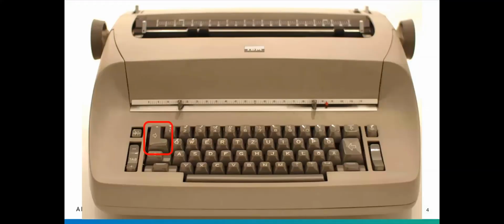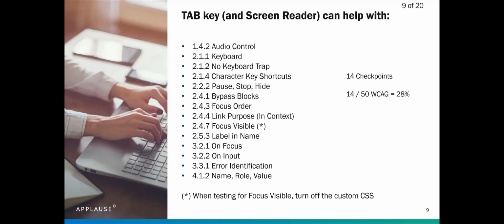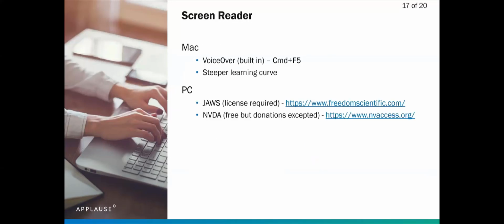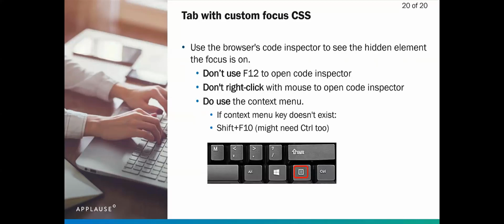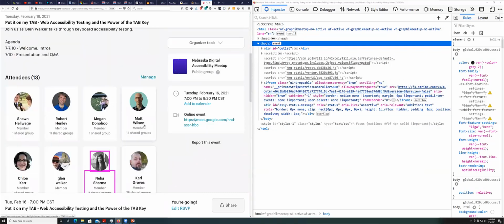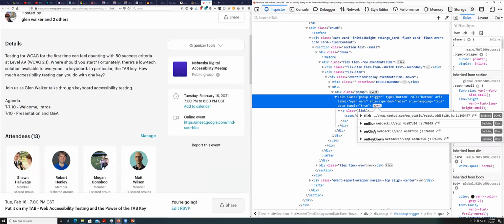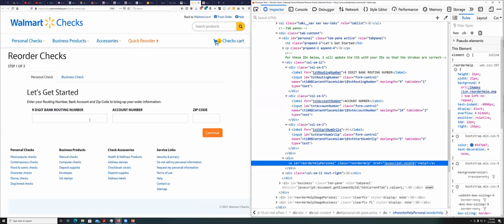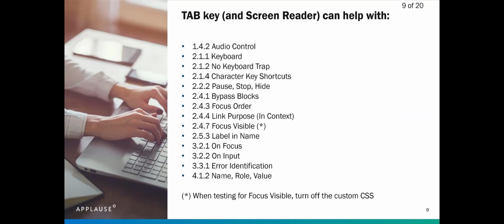Put it on my TAB - Web Accessibility Testing and the Power of the TAB Key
Testing for WCAG for the first time can feel daunting with 50 success criteria at Level AA (WCAG 2.1). Where should you start? Fortunately, there's a low-tech solution available to everyone - a keyboard. In particular, the TAB key. How much accessibility testing can you do with one key?

In this video, Glen Walker talks through keyboard accessibility testing.